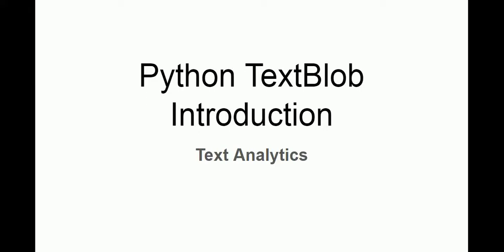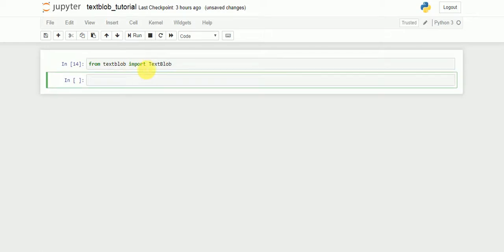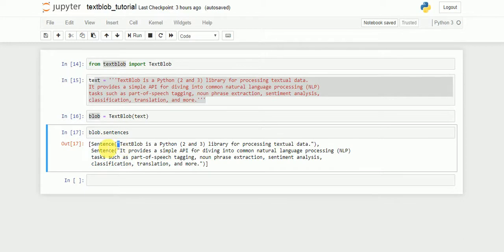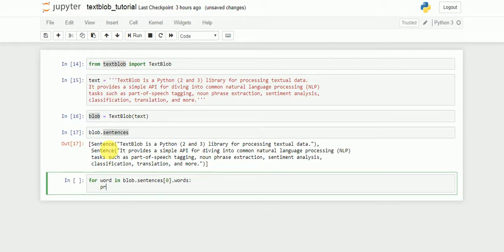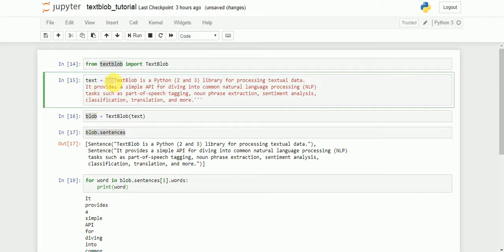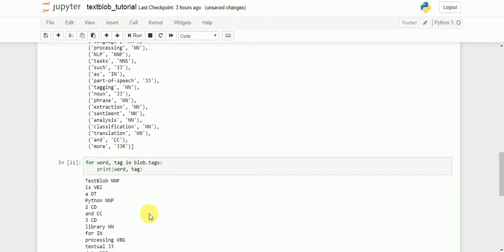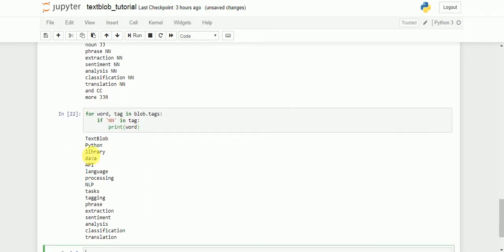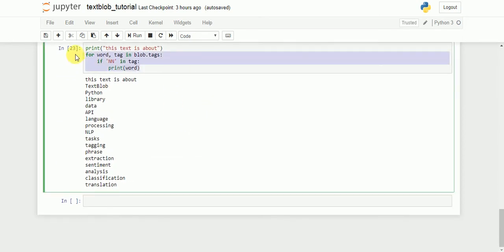TextBlob Introduction - Text Analytics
In this video we are exploring two amazing feature of TextBlob that are extracting sentences and part of speech tags from a text. We also write a small application which tells us "what this text is about..." for a given text.

Also if you have any problem please comment and let us know!